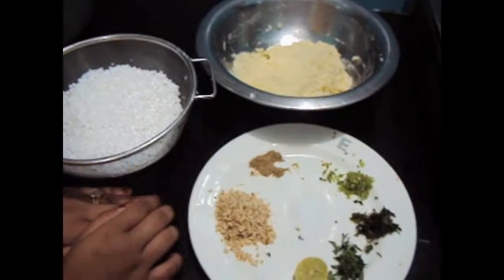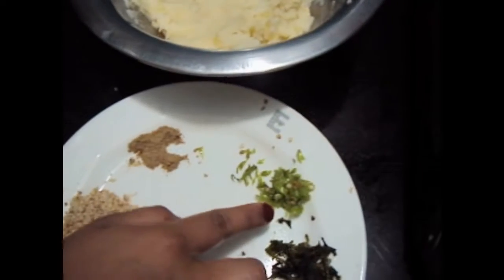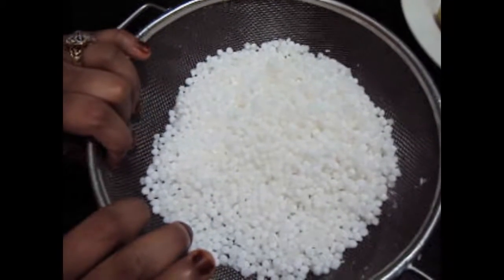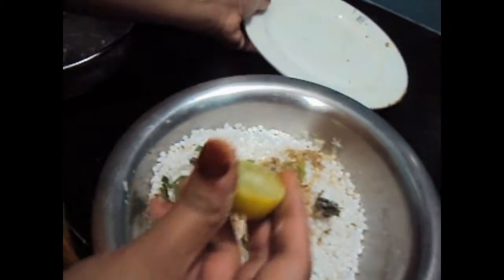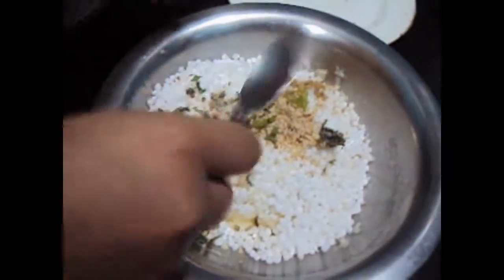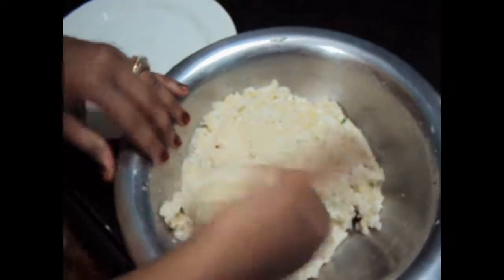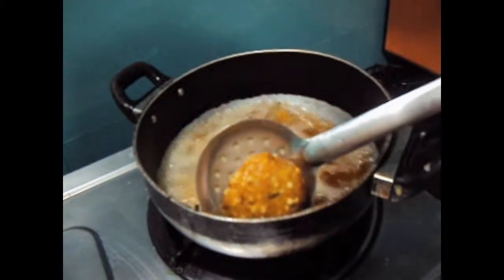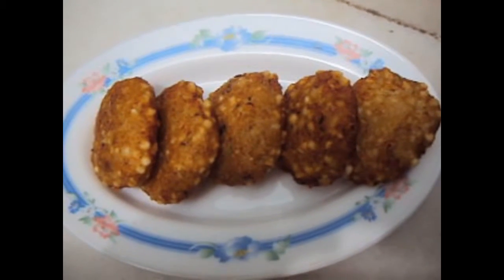** SABUDANA WADA **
sabudana vada is a very tasty and yummy snacks from maharashtra kids love this snack

** VEG NOODLES **

**SPONGE CAKE**

 **RICE CHAPATI**

**BOHRI BIRYANI**

XOXO ,
SHIFA'S KITCHEN